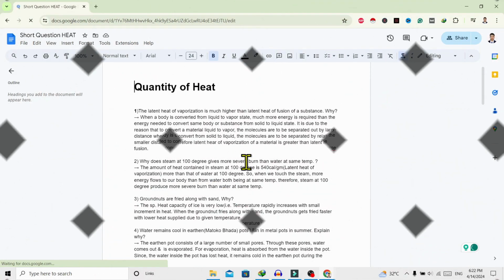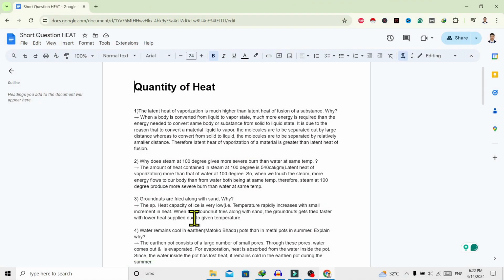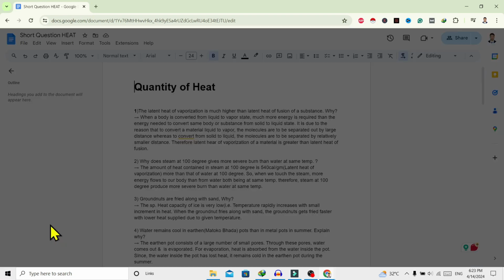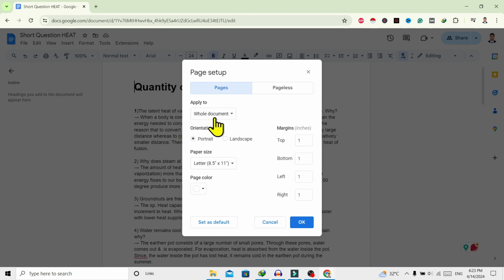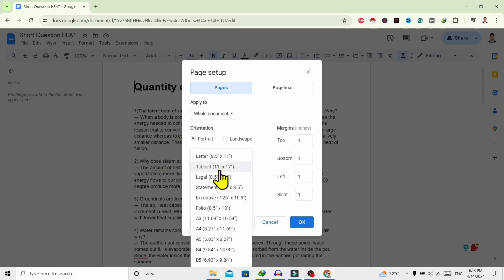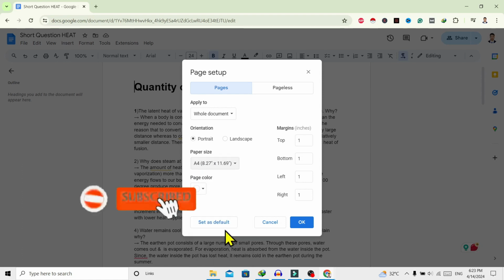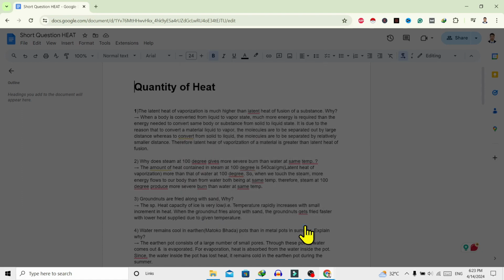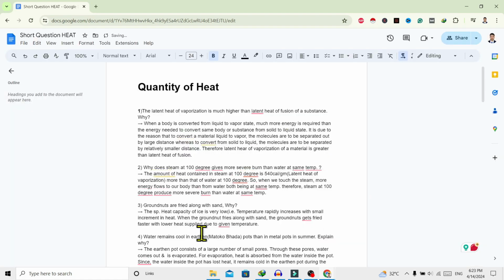How to Change Paper Size in Google Docs (QUICK FULL GUIDE!)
Learn how to quickly change the paper size in Google Docs to customize your document layout. Follow this step-by-step guide to resize your document for printing or digital use.

👉 Explore more!